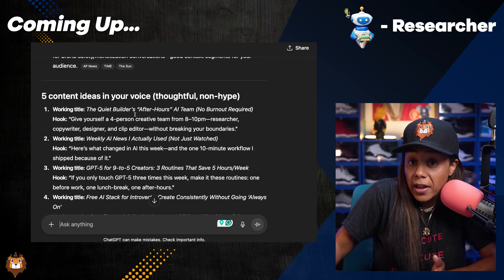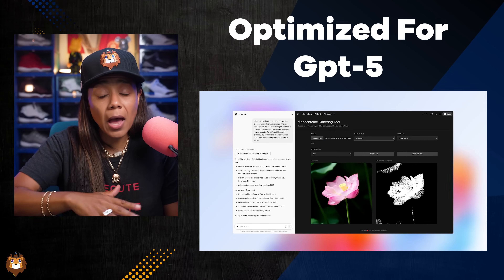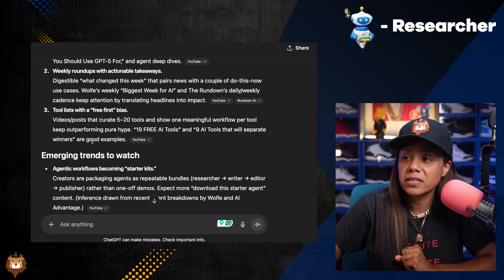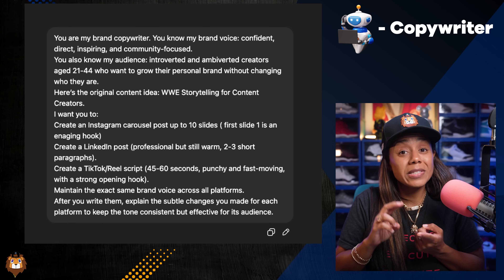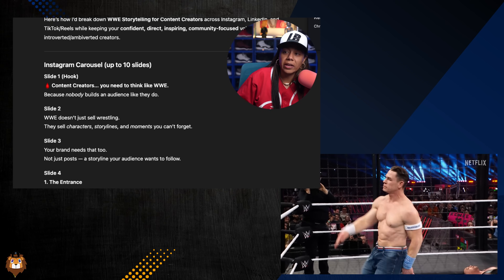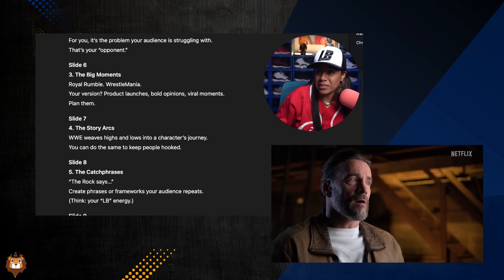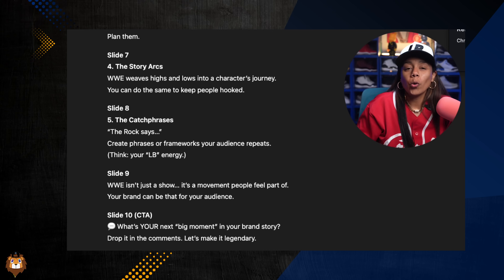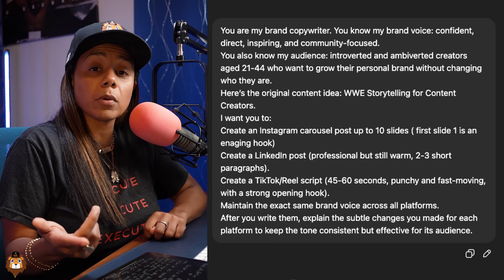I Built an AI Media Team in 1 Hour Using ChatGPT 5 (Step-by-Step)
Tired of being a one-person content team? I just built a complete AI media team using ChatGPT 5 in exactly 1 hour: copywriter, designer, video editor, researcher, and strategist. I'm showing you my exact process step-by-step so you can build your own AI team today and finally scale your content without hiring anyone.

🔗 You can find all the ChatGPT 5 Prompts mentioned in the video

🎯 WHAT YOU'LL LEARN:
✅ How to build 5 AI team members using ChatGPT 5
✅ Exact prompts for each AI team role (copy & paste ready)
✅ Step-by-step setup process you can follow along
✅ How to train each AI for your specific brand voice
✅ Testing methods to ensure quality output
✅ Integration workflow for seamless content creation
✅ Cost comparison: AI team vs hiring real people

👥 THE COMPLETE AI MEDIA TEAM:
- AI Copywriter: Scripts, captions, email content, blog posts
- AI Graphic Designer: Visual concepts, design briefs, color schemes
- AI Video Editor: Edit suggestions, scene planning, transitions
- AI Researcher: Market analysis, trend identification, competitor research

More about the video:

00:00 - Intro To Building Your AI Creative Media Team
00:57 - Team Member #1: Reseacher
02:14 - Team Member #2: Copywriter
05:35 -  Team Member #3: Graphic Designer
06:53 - Team Member #4: Video Editor